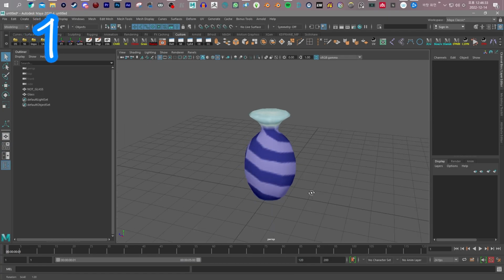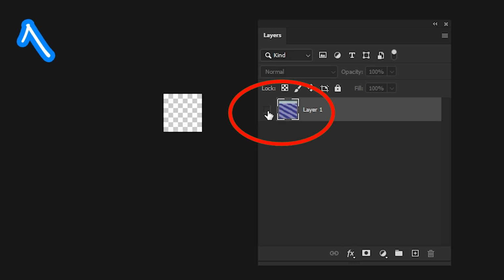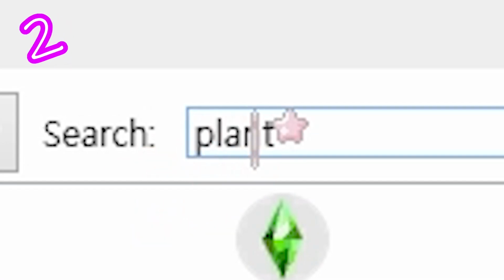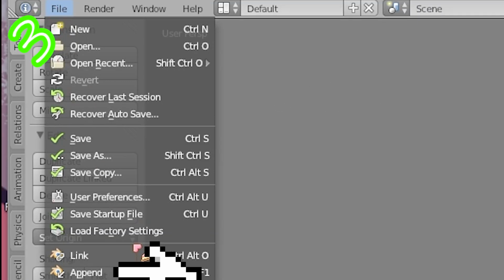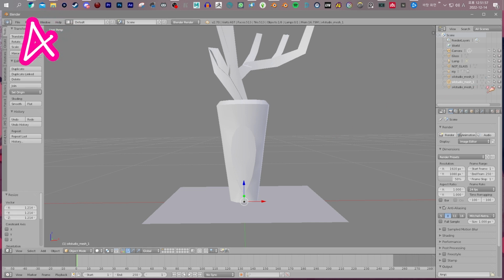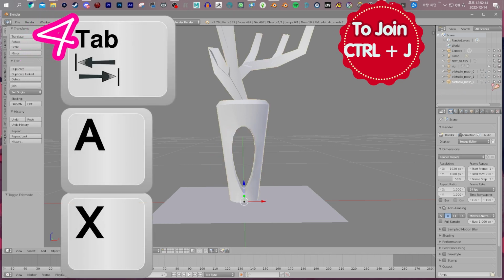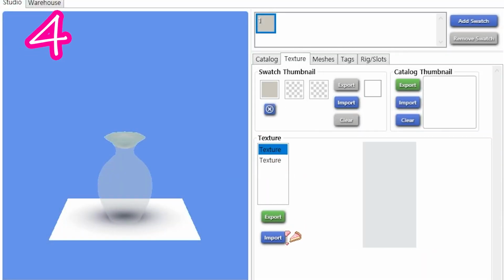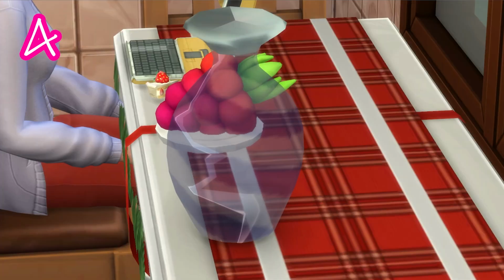How to Create Transparent Vases for The Sims 4 FAST and EASY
A tutorial on how to create a transparent vase in the sims 4!
❤️Requested by KARREAUX /  Cevenkills❤️

This can be used to, make solid vases, transparent vases or  anything you can imagine!